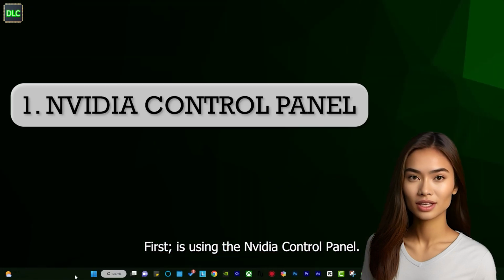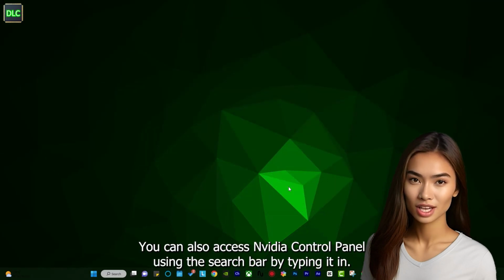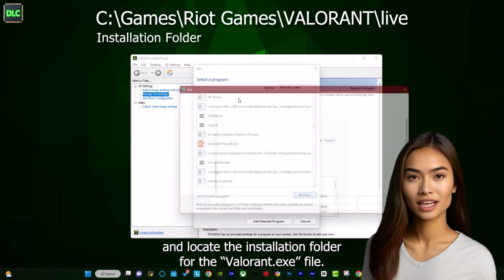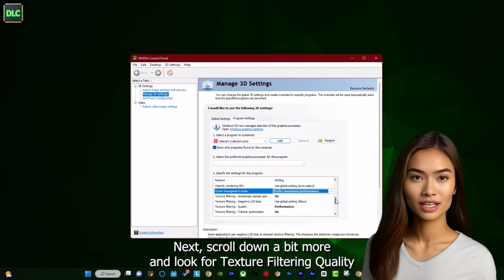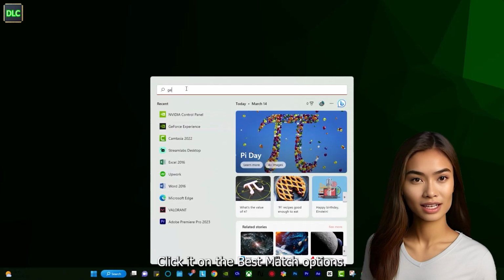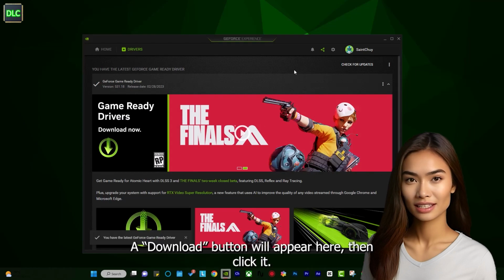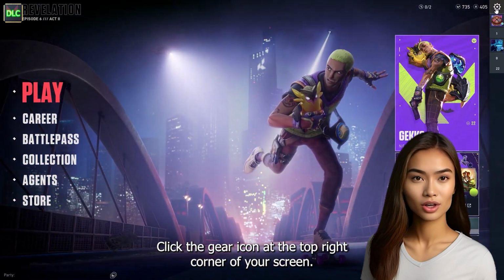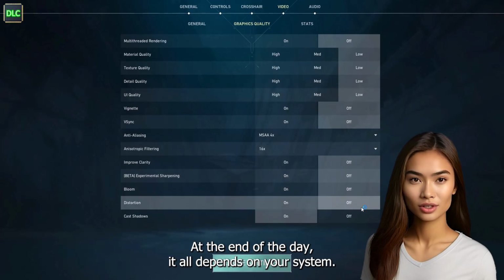How to Optimize your Valorant Gaming with NVIDIA GPU Settings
In this video, we will show you how to speed up/optimize your Valorant gaming experience.

Valorant is now one of the most popular games worldwide. However, a smooth gaming is almost a requirement to fully enjoy the experience. It's a first-person shooter, so an optimized system will really add value to a player's aim and gameplay highlights throughout the game.

Repair method is applicable to most type and models.

Contents:
00:00 - Introduction
00:17 - Set the NVIDIA Control Panel
01:15 - Set the GeForce Experience
01:57 - Set the Valorant Graphics Quality Settings
02:18 - Closing Clips

Your simple actions will help motivate us to improve and get better in our future videos.

Please feel free to express yourself on the comments section below.

Music in the video are non-copyright and are allowed by YouTube.